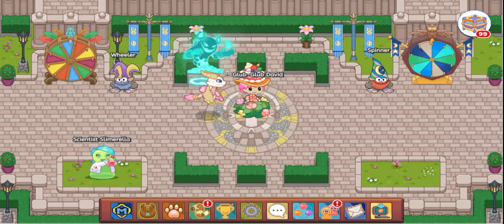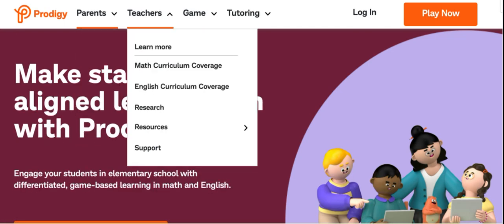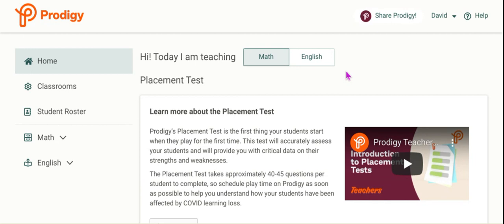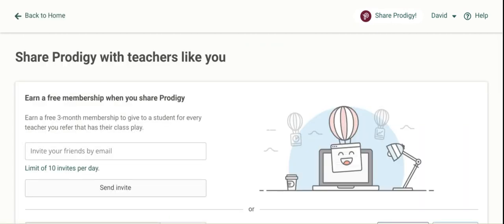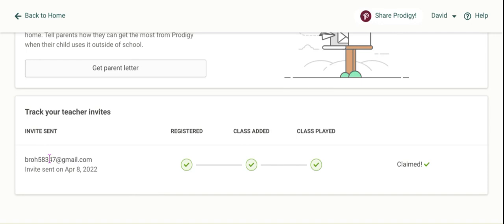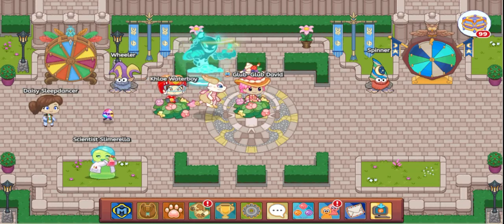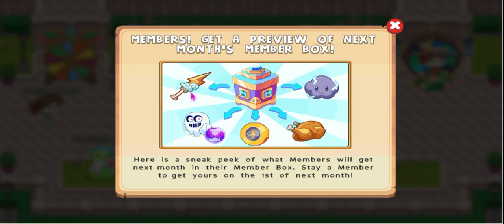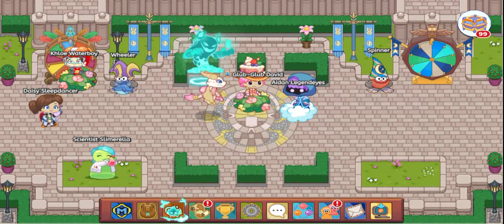How to Get Mythical Epics for *FREE* in Prodigy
Prodigy math game update, prodigy update, prodigy battle, Daviday, prodigy game play, prodigy math game game play, prodigy, prodigy tutorials, prodigy game tutorials